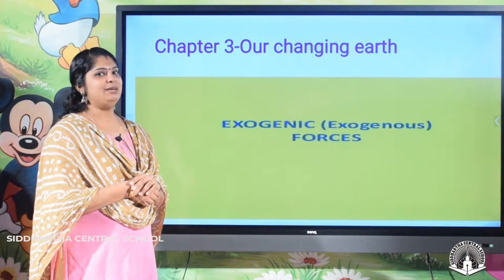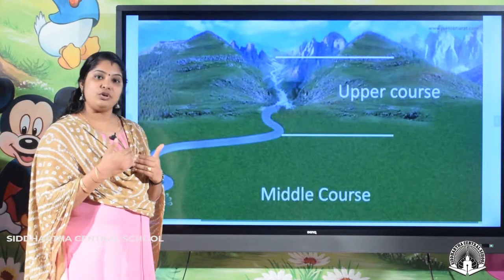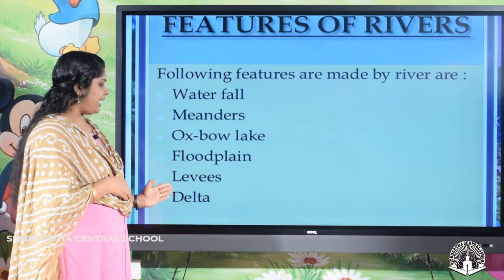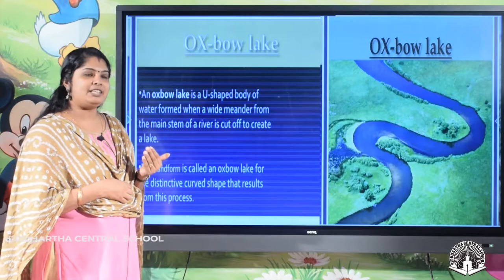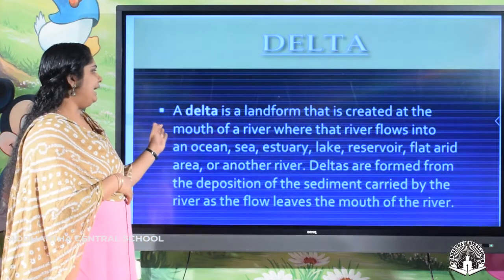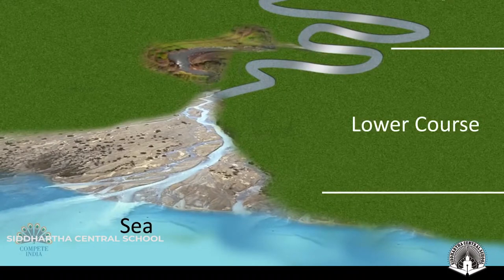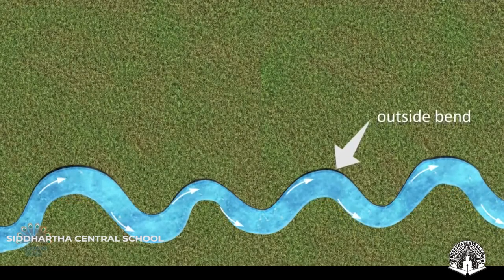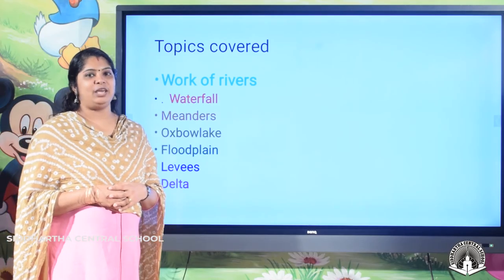CLASS 7 GEOGRAPHY OUR CHANGING EARTH PART 2